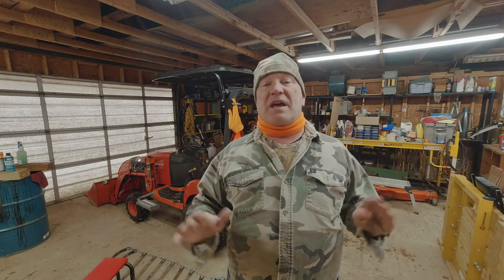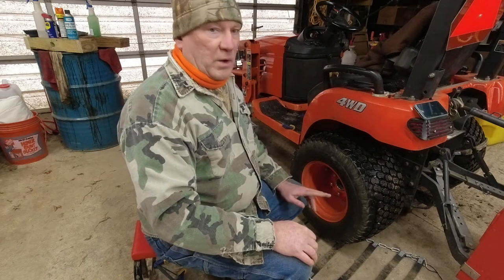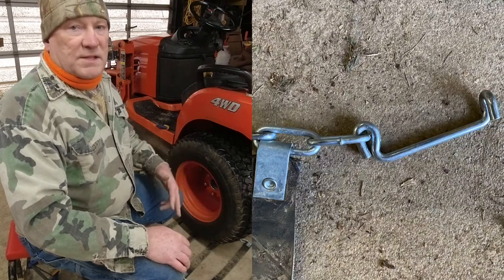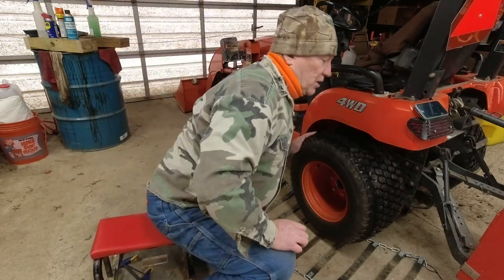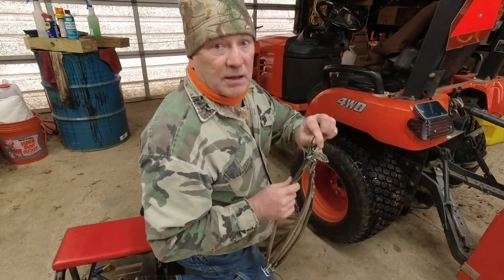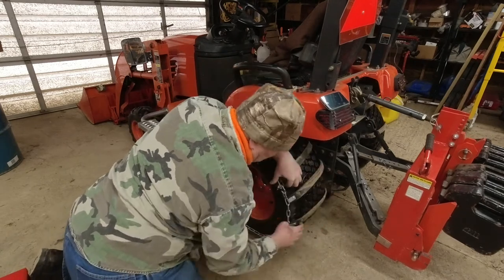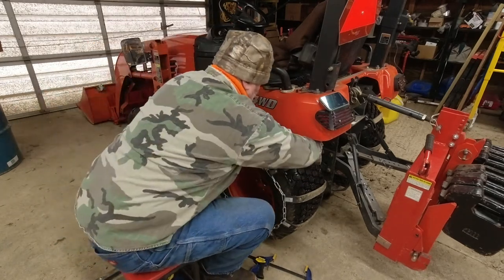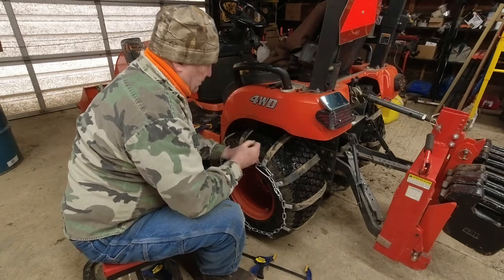#104 Terra Grip Install Time